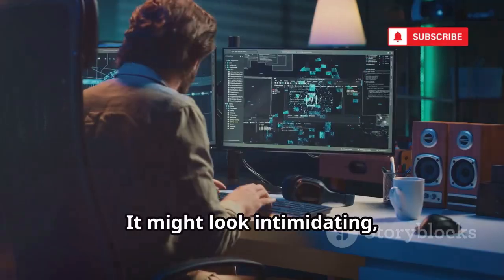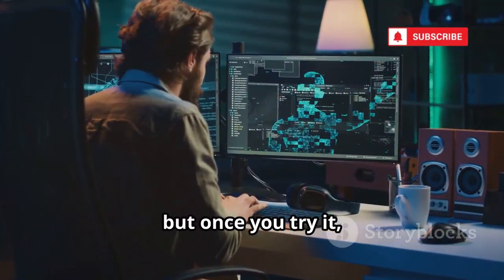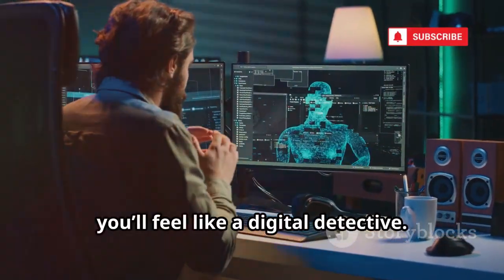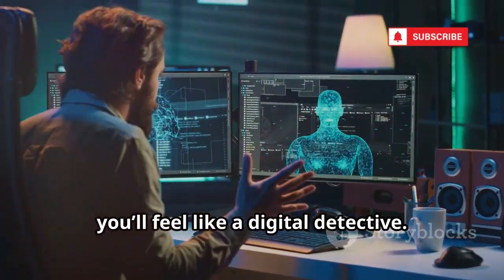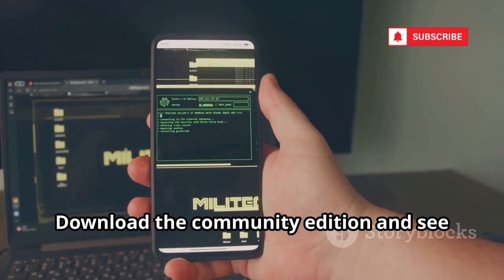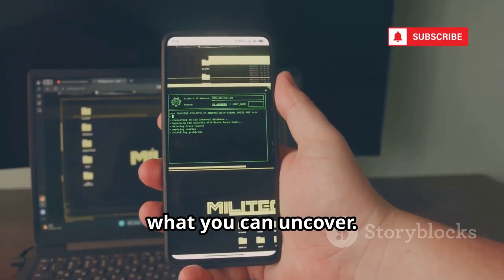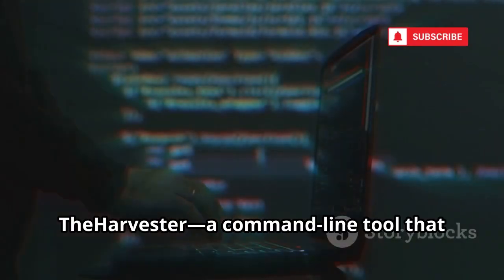10 FREE OSINT Tools To Gather Info On Someone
10 FREE OSINT Tools To Gather Info On Someone

Unlock the power of digital investigations with our guide to the **top 10 free OSINT tools**! Discover how platforms like Maltego, TheHarvester, SpiderFoot, Shodan, and more can help you uncover hidden information, map connections, and assess digital exposure—ideal for cybersecurity professionals, journalists, and anyone curious about open-source intelligence. Learn to responsibly leverage tools that scan leaked data, analyze social media, and even map geolocated posts, all while respecting privacy laws. Whether you're tracing digital footprints or securing your online presence, these essential OSINT resources will boost your investigative skills. Enjoyed the insights?

OUTLINE:

00:00:00 I'm Giving You The Internet's SECRET Keys!
00:00:43 Maltego - The Ultimate Digital Detective Map
00:01:42 TheHarvester - Your Digital Information Rake
00:02:27 SpiderFoot - The OSINT Automation Monster
00:03:10 Shodan - The Search Engine for... Everything
00:04:01 Google Dorks - Hacking Google Itself!
00:04:38 HaveIBeenPwned - Has Your Data Been Leaked?
00:05:10 Social-Searcher - Your Social Media Super-Search
00:05:53 Creepy - Geolocation from Social Media (Use Responsibly!)
00:06:36 Recon-ng - The Pro's Reconnaissance Framework
00:07:32 Pipl - Searching the Deep Web for People
00:08:16 You Now Have The Keys... Use Them Wisely.